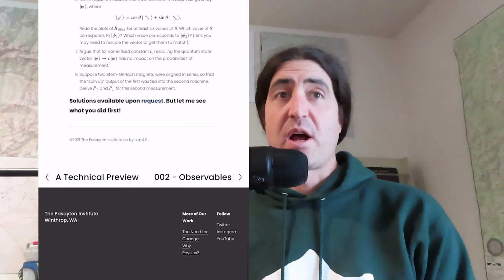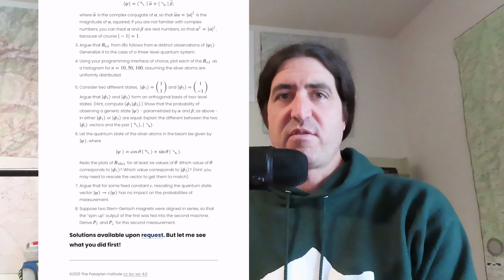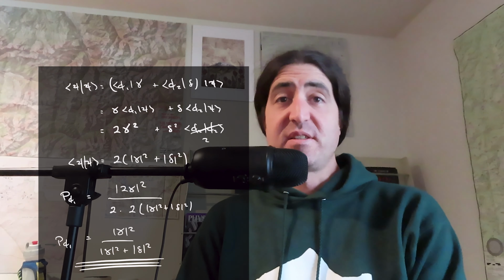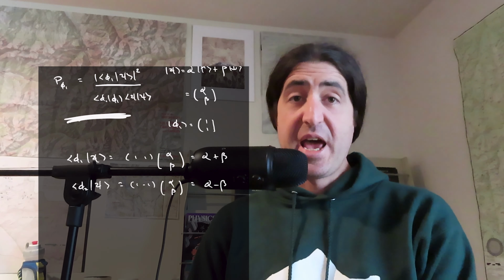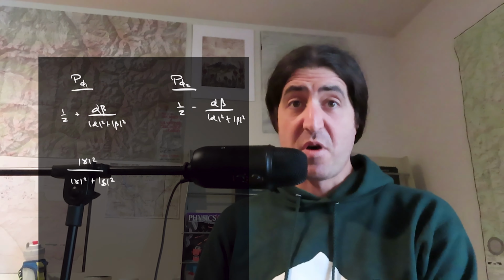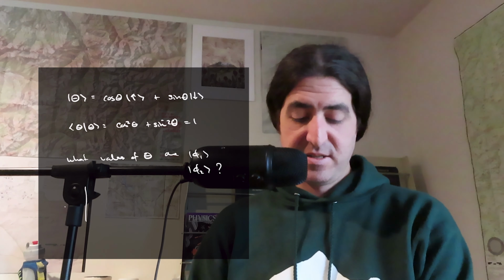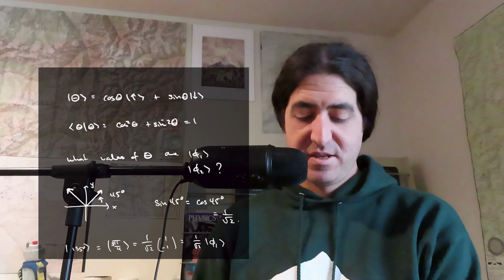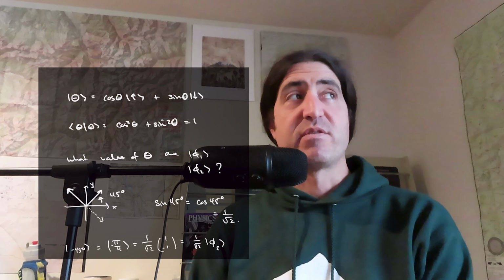Solutions to Problems 1.5 and 1.6a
This is the solution to the fifth (and sixth) problem of the first section of Quantum Mechanics for the work professional. You can find the details and notes here:

We define and practice with an alternative basis for the vector space of quantum states for our two-level system. We compute probabilities and eventually show how to make a generic choice of basis vectors by a rotation through some angle theta.